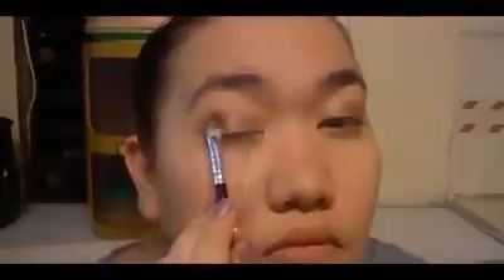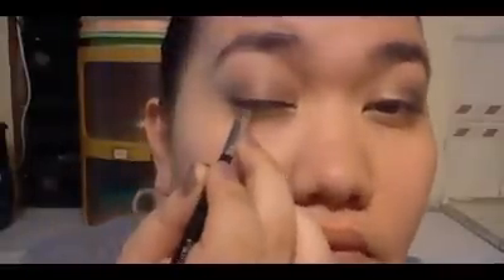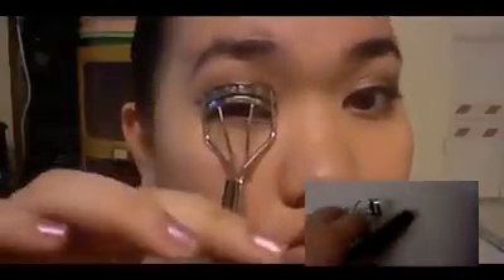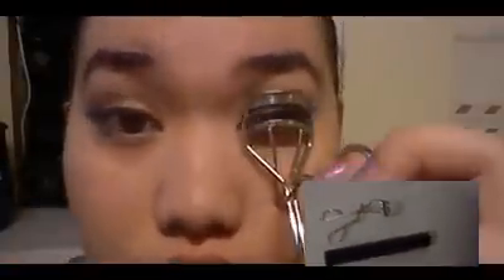2ne1 MV I Love You inspired look (Dara)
READ ME!!

Finally! I got this uploaded! My internet has been acting up so I wasn't able to upload this as soon as possible but I'm glad I was able to do it. ^^,

This is the third look and I am on the works for the final look which is CL's. That video will be up within the week as well because I will be starting another series of looks...Halloween looks perhaps? :) Let me know some of your favorite Halloween make up looks they might get featured ^^.

Questions? Suggestions? Reactions?

Much Love!

xx Alice